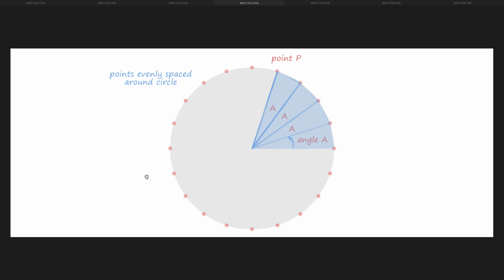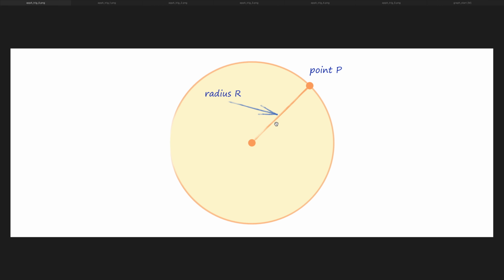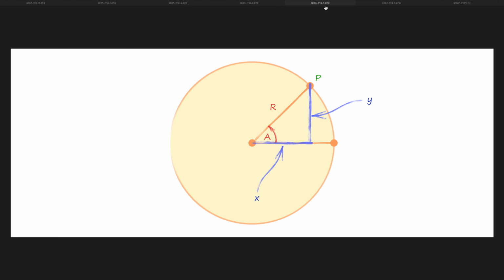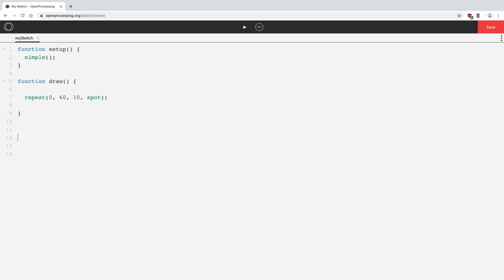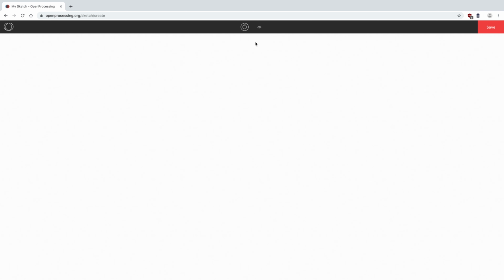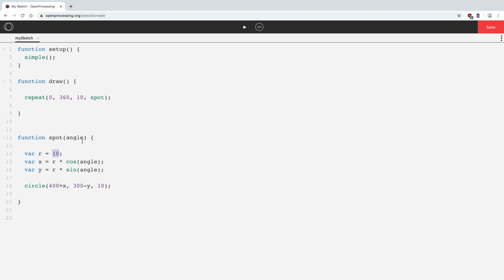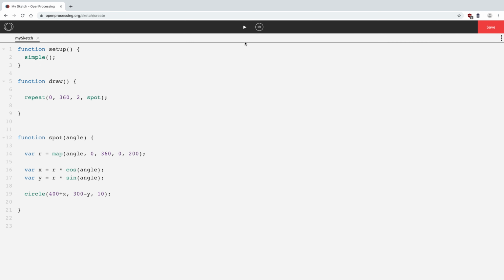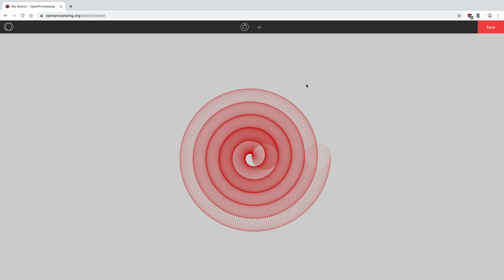3.2a - Circular Orbits, A Second Look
This is a second - shorter and simpler - look at using trigonometry to move around a circular orbit.

Our minds prefer to think of orbits in terms of "how far around" we are - just like a clock progresses through 1 o'clock, 2 o'clock, 3 o'clock ...

Many coding languages use (x,y) coordinates to describe a position.

Our challenge is to convert from "how far around" to (x,y) coordinates.

That's what trigonometry helps us with.

We covered the topic in the last video, but some people do find the concept a little difficult so in this example we talk about it again, and code a much simpler design.

(PDF)